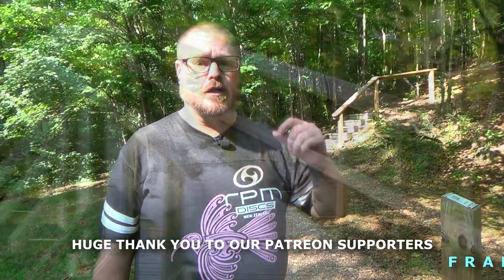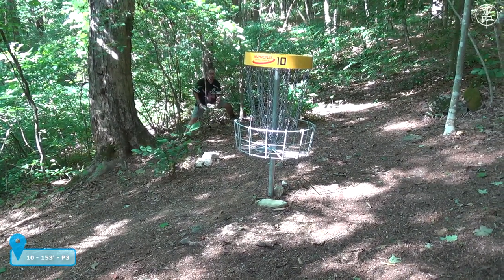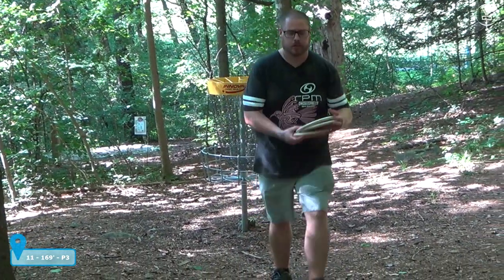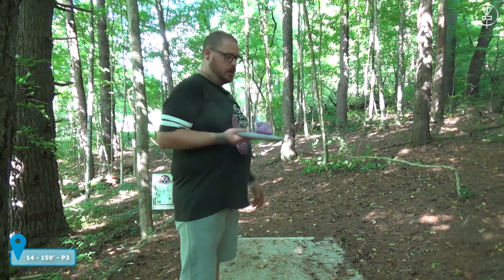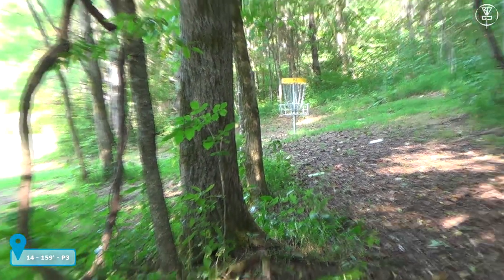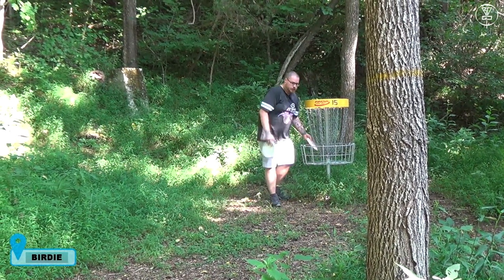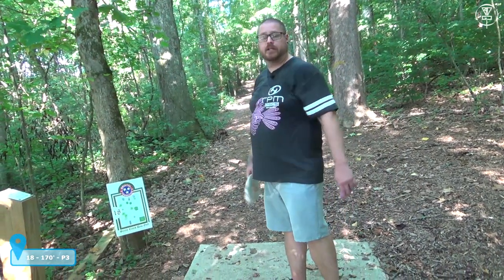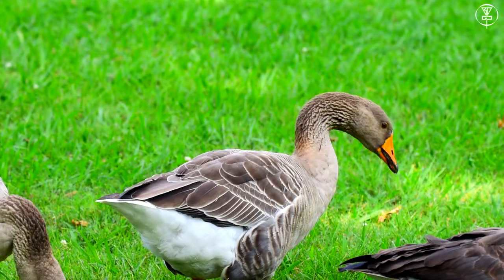MIC'D UP B9 at STEELE CREEK PARK DGC in Bristol, TN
The B9 at Steele Creek Park DGC is here! As I said in the F9, this is a course that has never been featured on BDGC so definitely a good addition to the channel! I am trying to work on some new stuff for the channel and as you can see in the intro, I had the camera on the wrong settings for the render so this will definitely be fixed for the next video! Please make sure you take the time to check out the F9 video as well!

- Frank Reynolds
- Thorsten Scheel
- Jonathan Pickle
- Rob Price
- James Justice
- Josh Delp
- Micah Milam

Intro: (0:00)
Hole 10: (1:04)
Hole 11: (2:30)
Hole 12: (3:44)
Hole 13: (5:17)
Hole 14: (6:33)
Hole 15: (7:39)
Hole 16: (8:53)
Hole 17: (10:38)
Hole 18: (11:34)
Please Subscribe: (12:39)